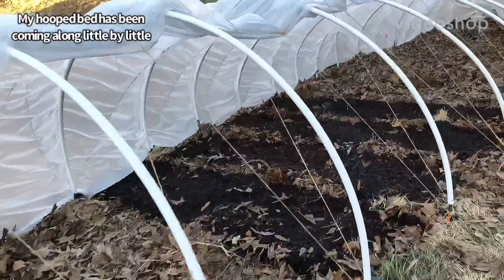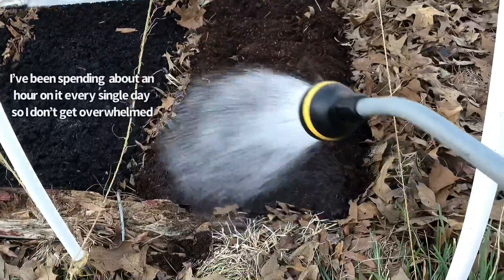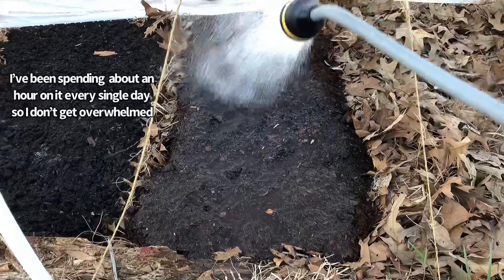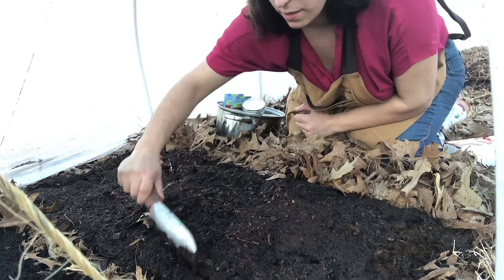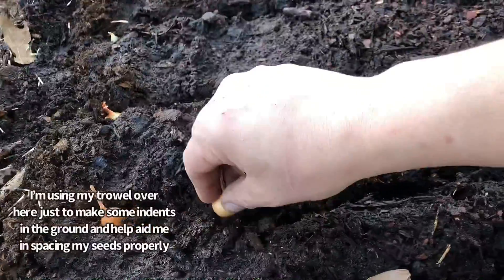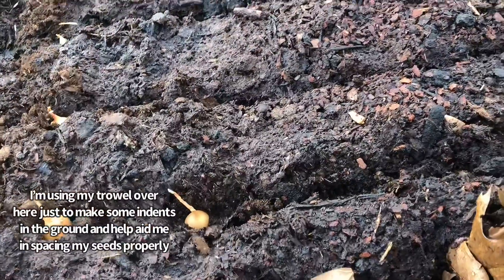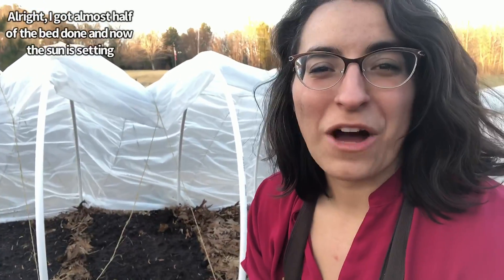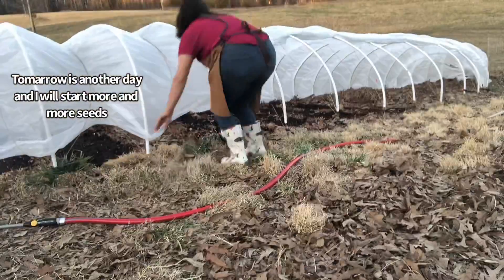Planting Out 200 Onions / Mini Daily Farm Vlog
Planted out a bunch of onions, hope to get a big harvest to I can do some food preservation like adding to salsas or carmalizing/ canning